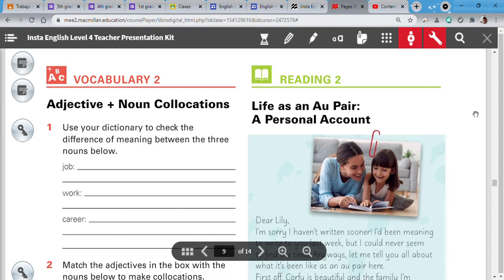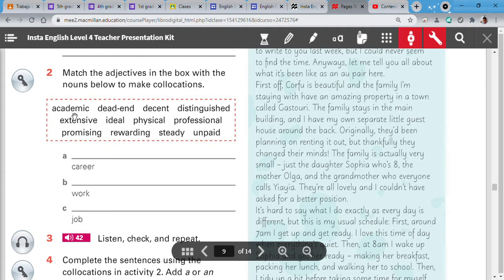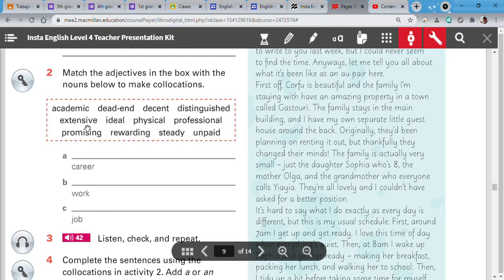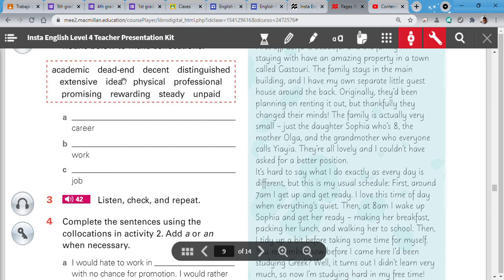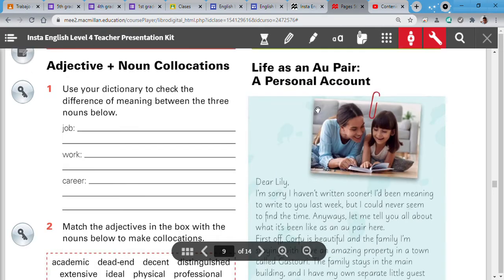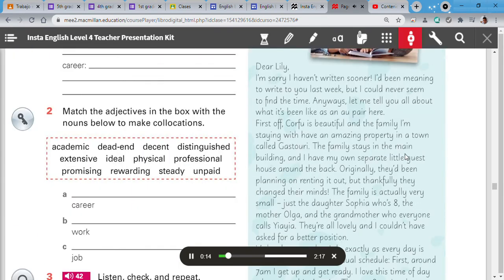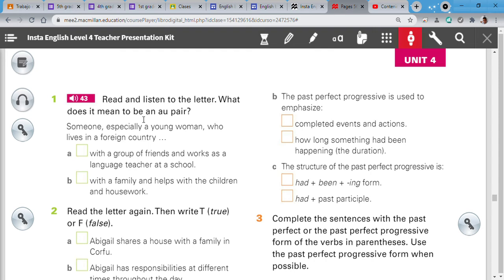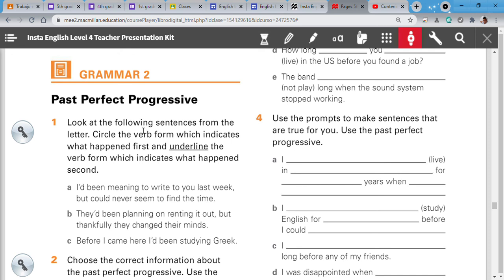Pages 56 – 69 Insta English Level 4 Teacher Presentation Kit Google Chrome 2021 06 27 20 43 39